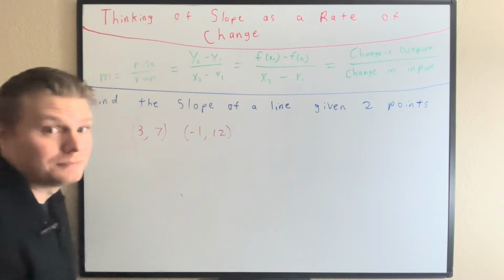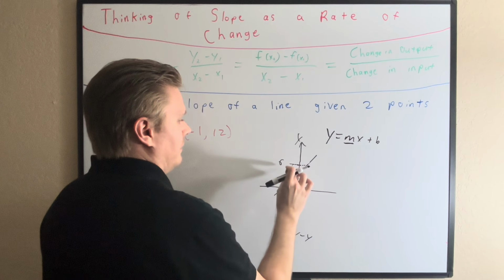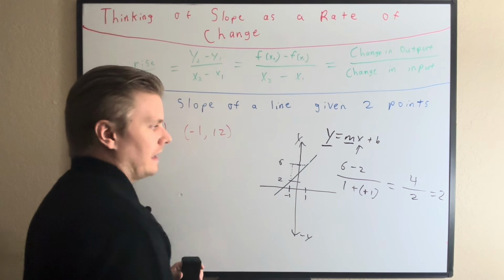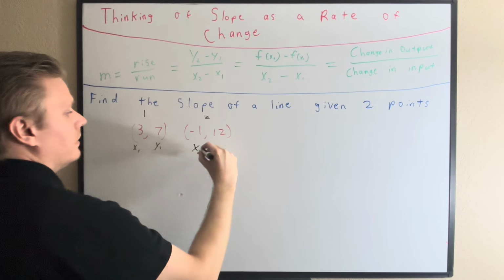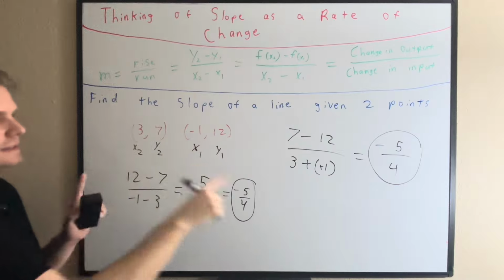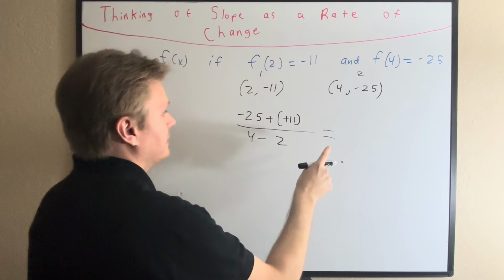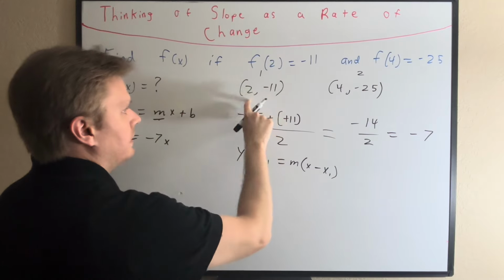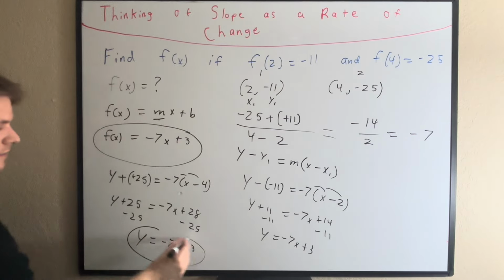Thinking of Slope as a Rate of Change